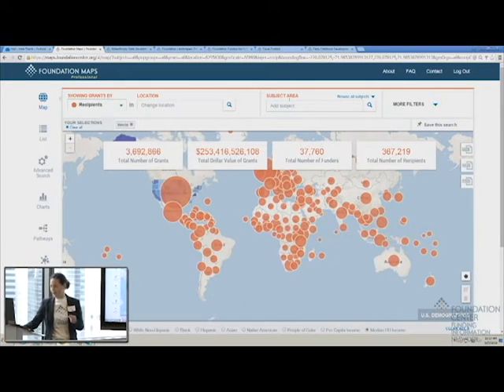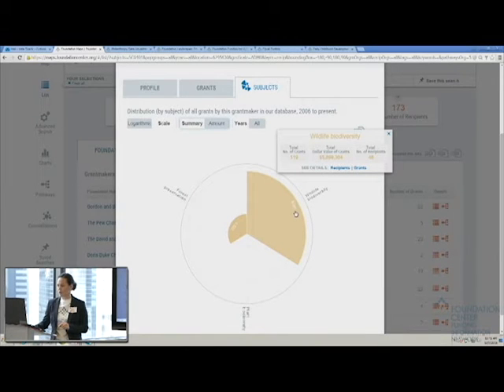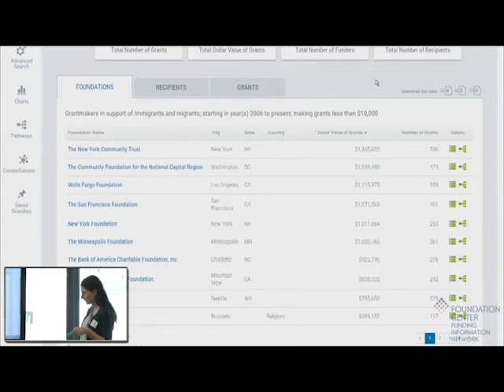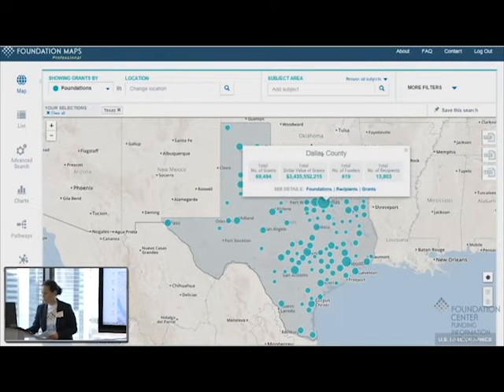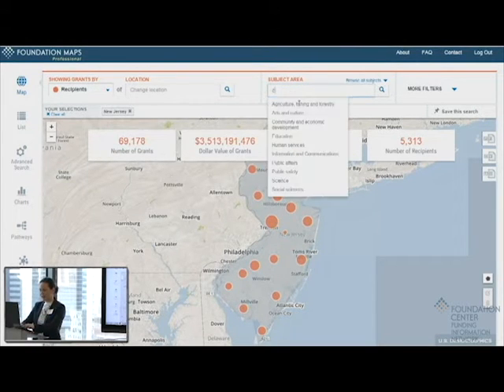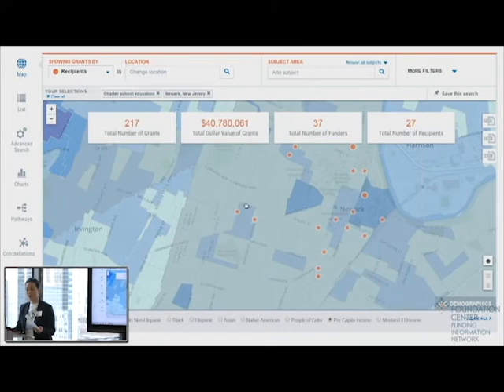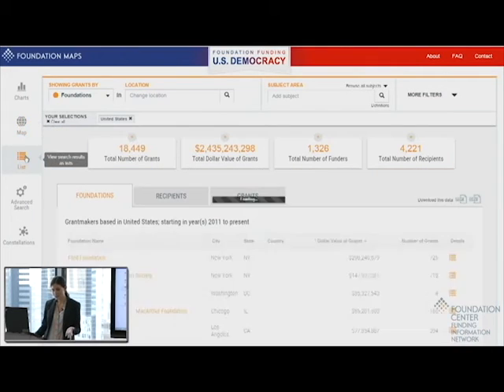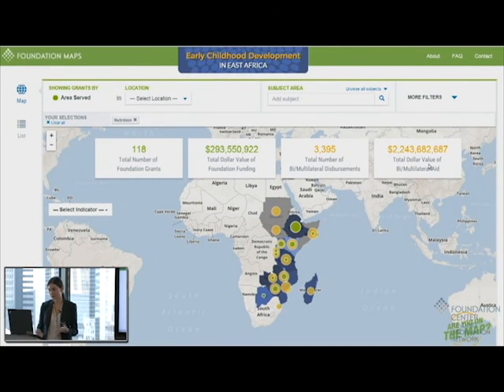Network Days 2015: Foundation Maps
Unlock the Potential of Foundation Maps Professional
Join us for a look inside Foundation Center's premier data visualization platform, Foundation Maps. In this interactive role play, Foundation Center staff show you how to make the most of all the features Foundation Maps has to offer. You'll come away from this session with a deeper understanding of how you can tailor this tool to serve your needs whether you’re on the program team at a foundation or work in development for a large or small nonprofit.

This session was originally presented at Network Days, an annual convening of Foundation Center’s Funding Information Network staff. The Funding Information Network is a network of libraries, community foundations, and other nonprofit resource centers across the U.S. and around the world that provide Foundation Center resources to the public.

Date posted:     January 2016
Speakers:
Amanda Dillon, Manager of Strategic Philanthropy, Foundation Center
Nina Sporer, Manager of Strategic Philanthropy, Foundation Center